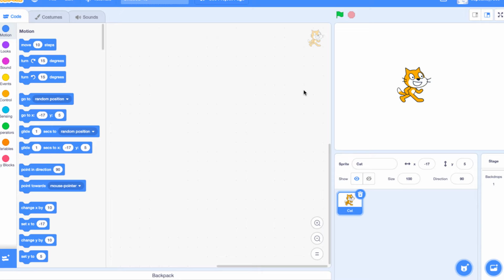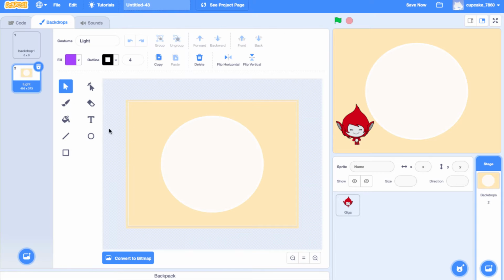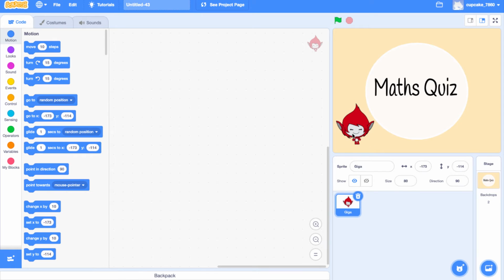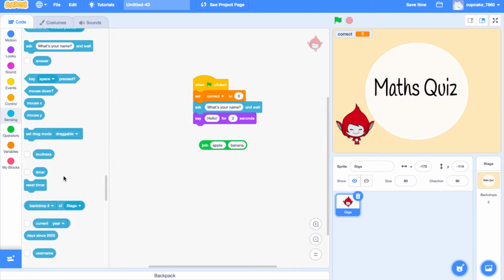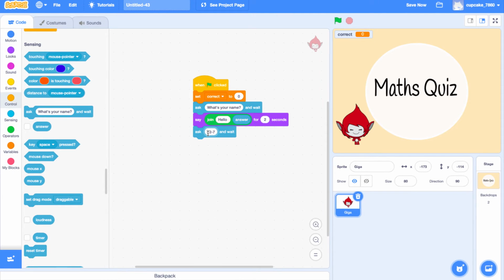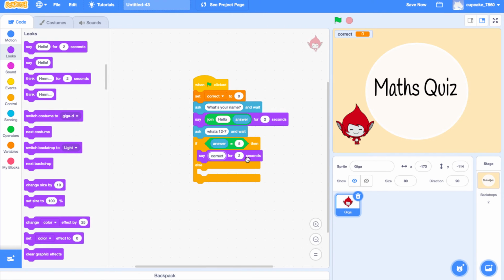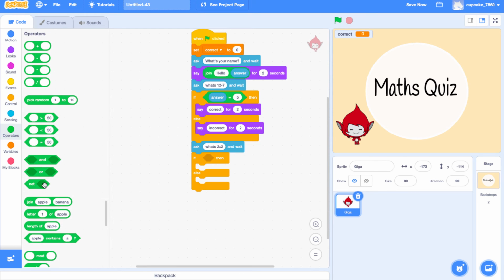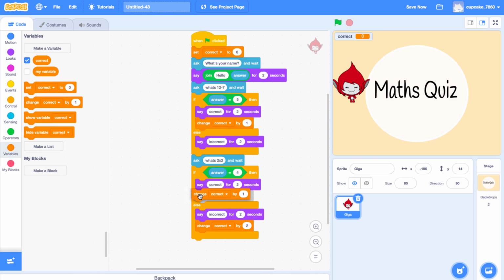How to make a quiz on scratch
Hey guys in this weeks video i am going to be showing you how to make a quiz on scratch i hope you enjoy the video!